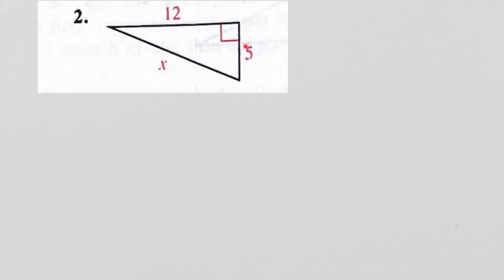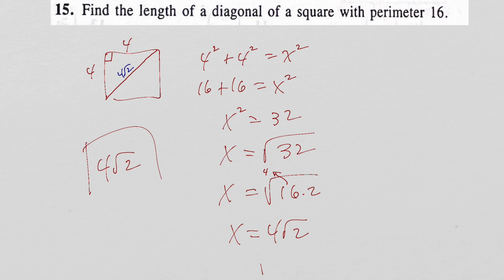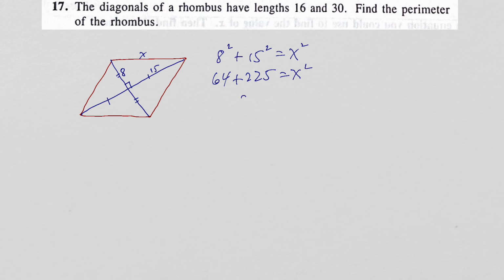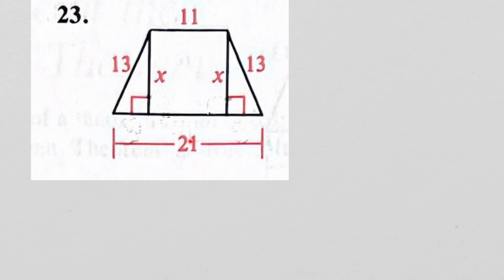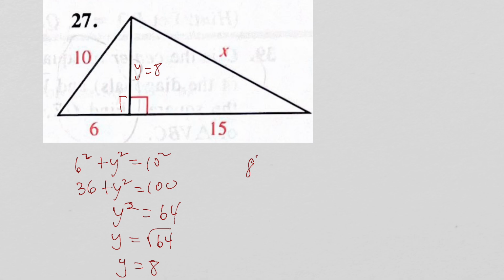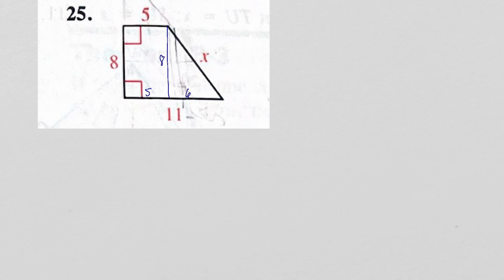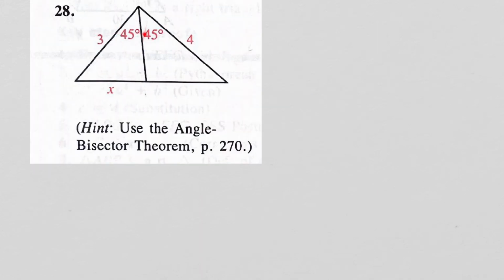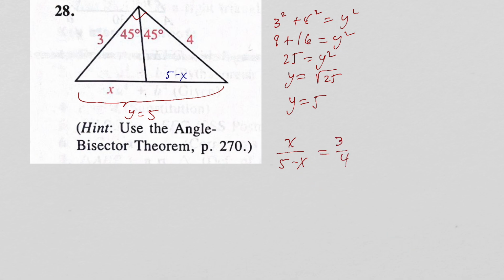HW Video - P292 #2,15,17,19,23,25-27